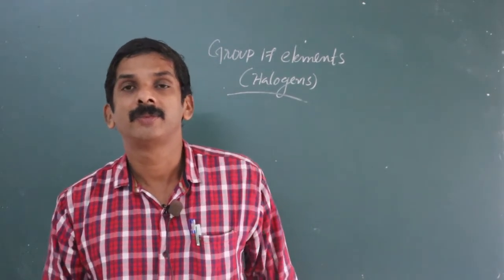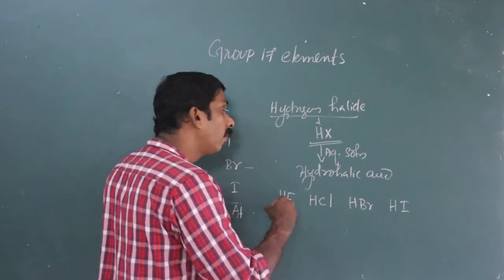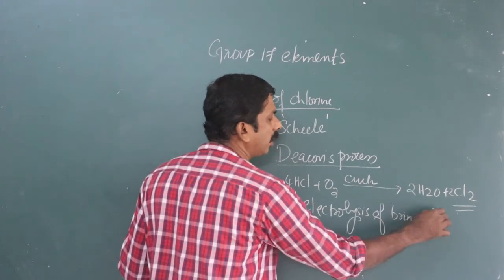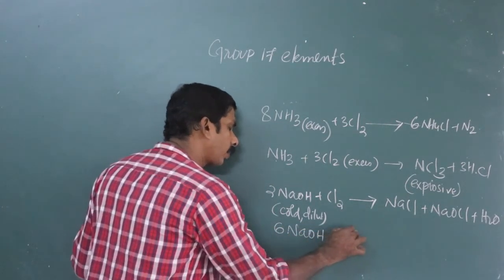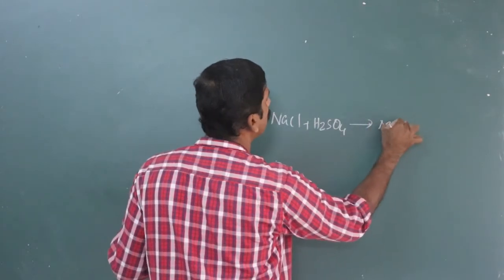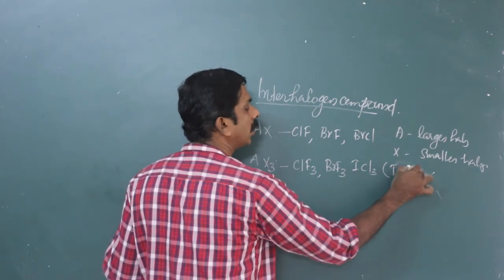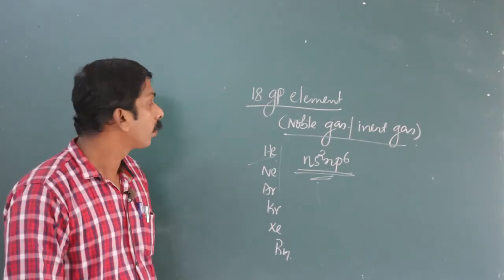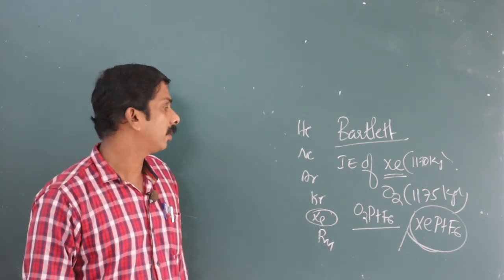Class XII | Chemistry | P Block Elements | Part-32